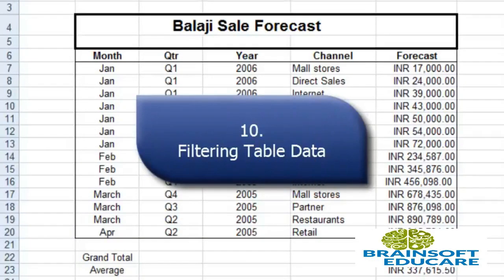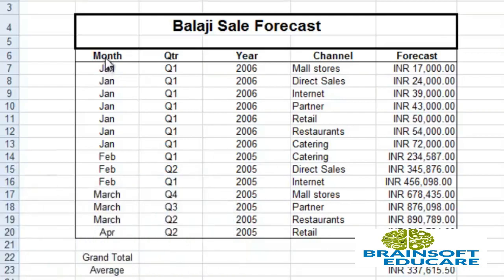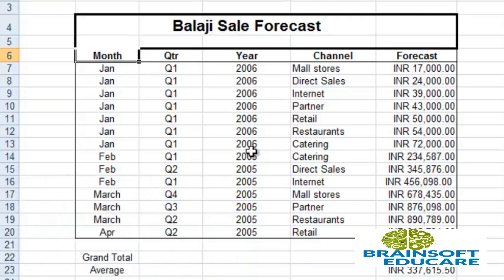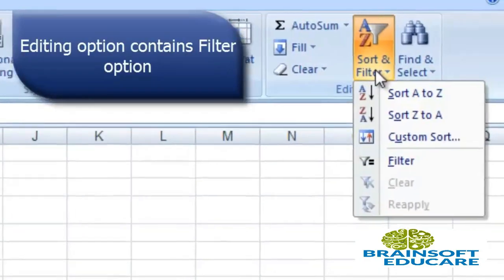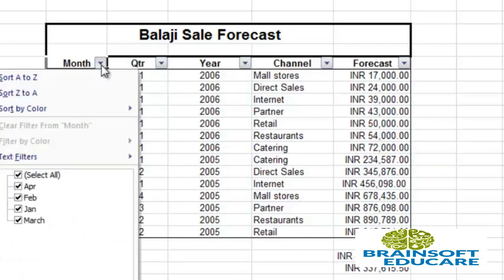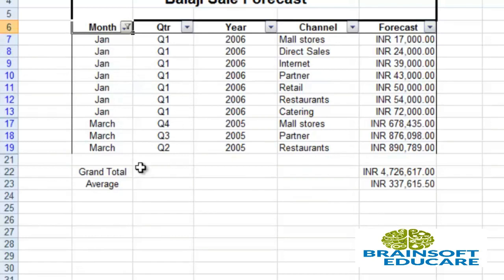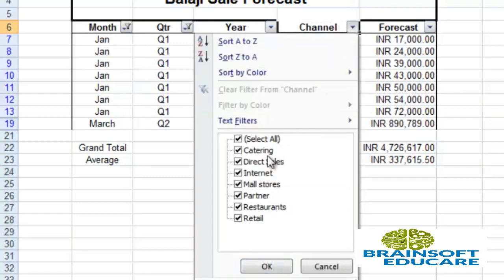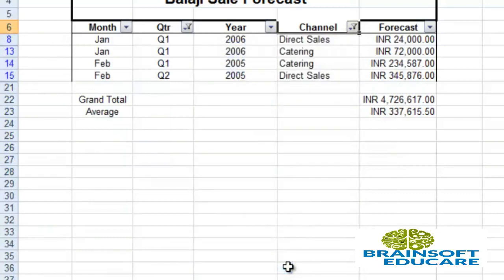Filtering data in Microsoft Excel | Excel Complete Course.